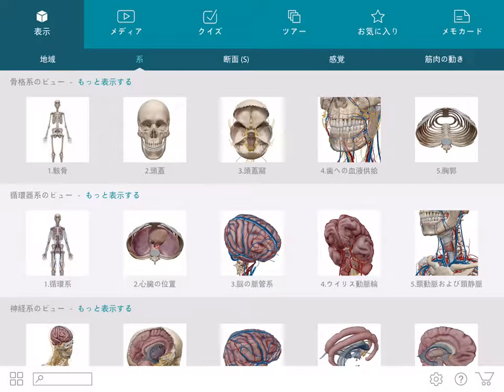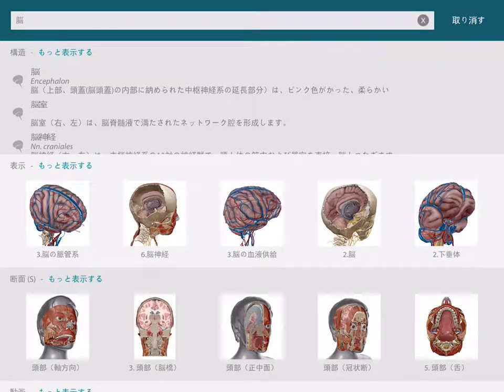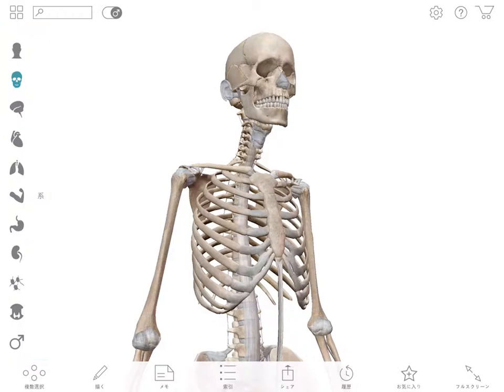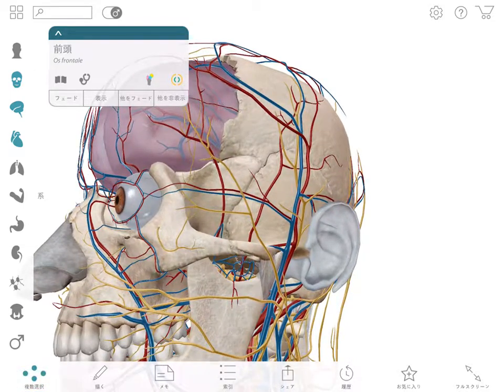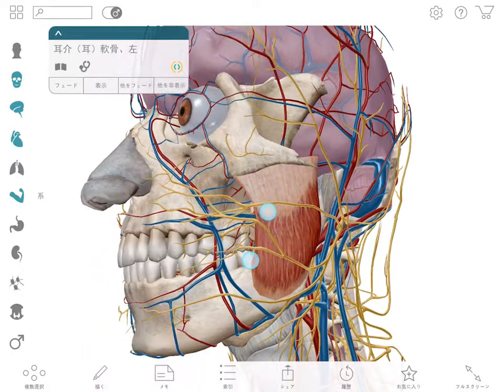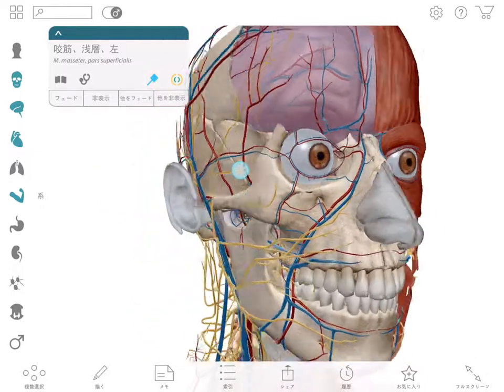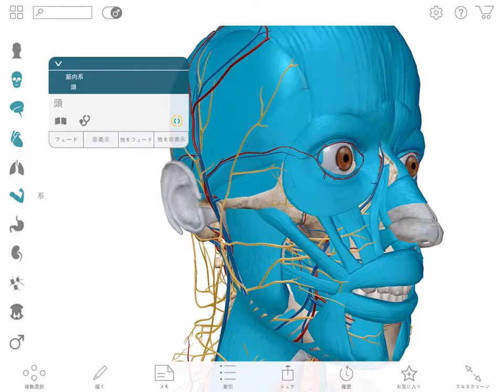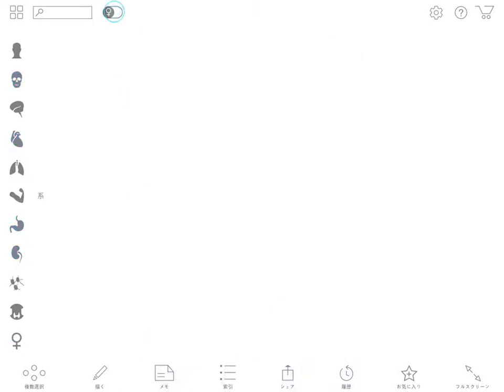解剖学的構造の追加と削除 | Visible Body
これは、Muscle Premiumの基本的機能をご紹介するための一連の動画の一つです。動画のシリーズ全部をご覧になるには、プレイリスト一覧にお進みください。

ビジブル・ボディは、革新的でインタラクティブな人体解剖学的構造と生理学の3Dコンテンツとアプリを制作しています。 人体に興味をお持ちの方なら、当社の製品をきっと気に入っていただけます！

visiblebody.comで詳細を見る